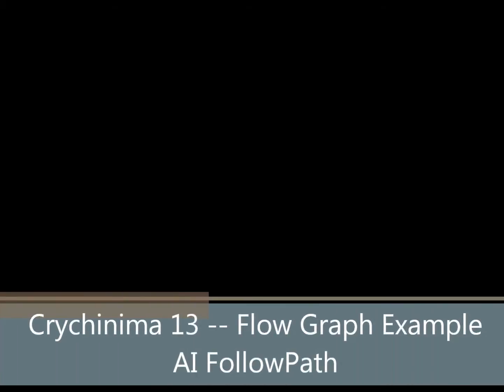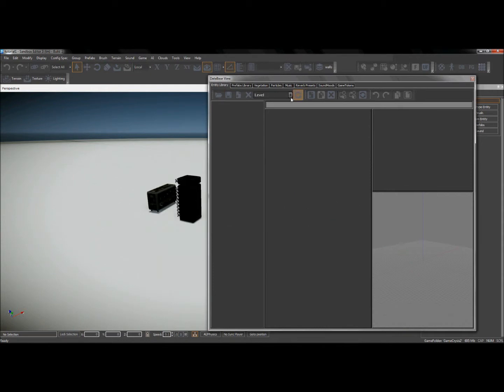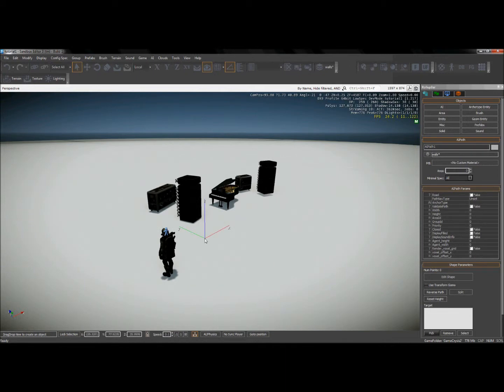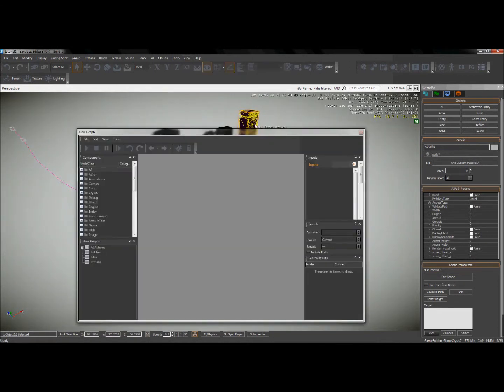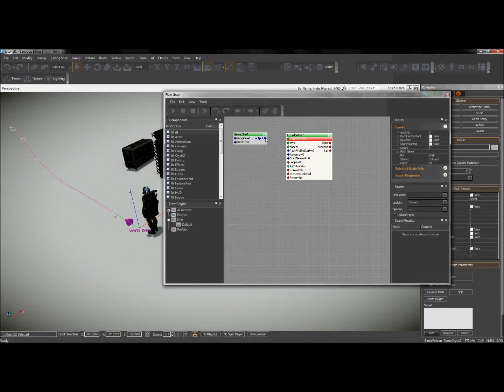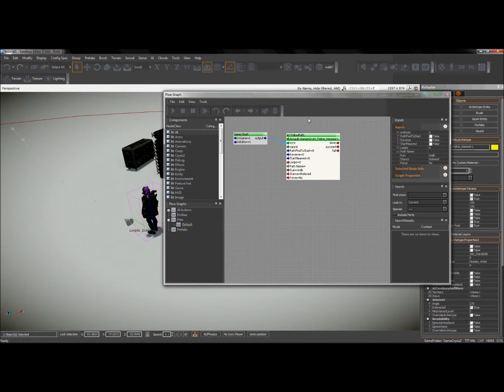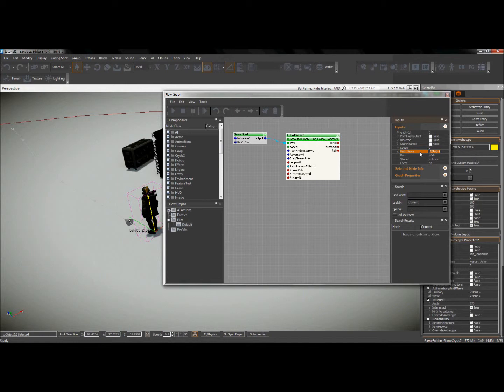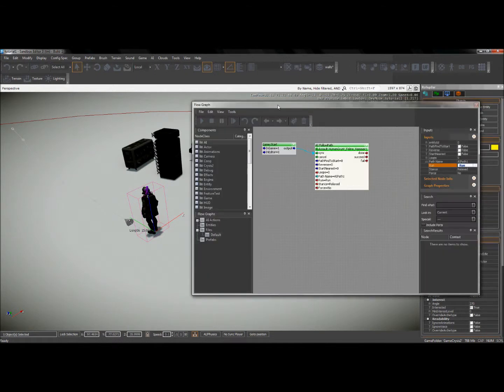Crychinima 13 - Flow Graph Example - AI Follow Path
Video 13 of our tutorial set geared around using Cryengine to produce videos and make machinima projects. In this video I give an example of what the flow graph is good for and i set up a sample where i make an AI walk along a path.

We make these videos primarily for the University of Utah Entertainment Arts Engineering department.